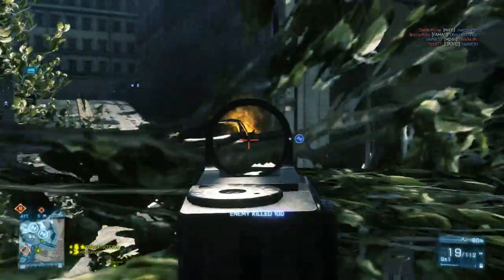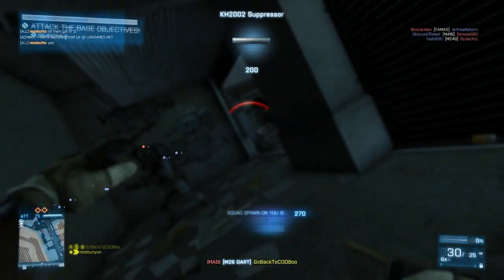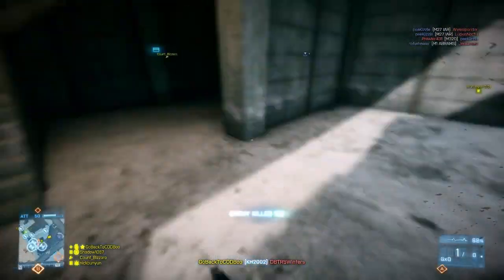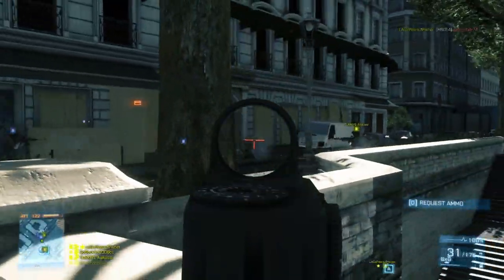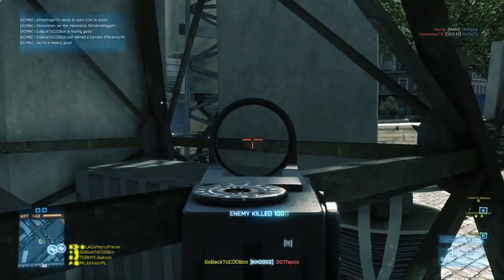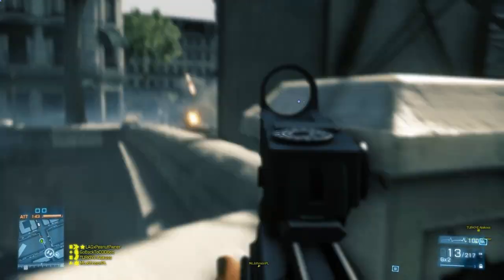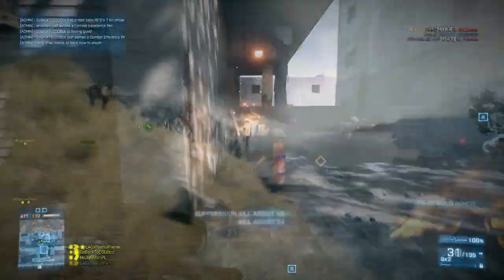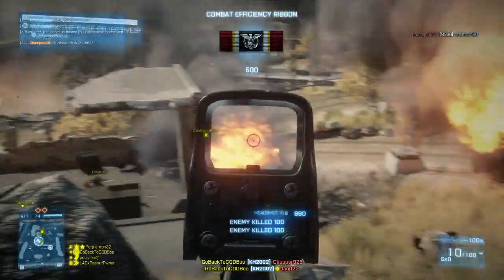KH2002 Gameplay | Rangeburster - Battlefield 3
A series of streaks with the KH2002 Assault Rifle, experimented with a large number of optics and insight behind the gun. Discussing ideal setups in different situations to the background of multiple kill-sprees.

All gameplay was recorded on the PC in April.